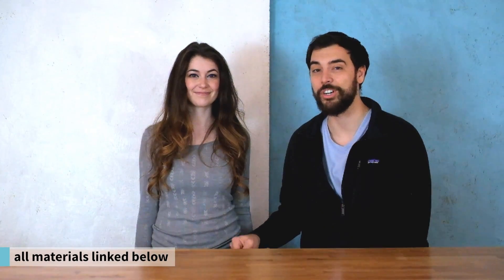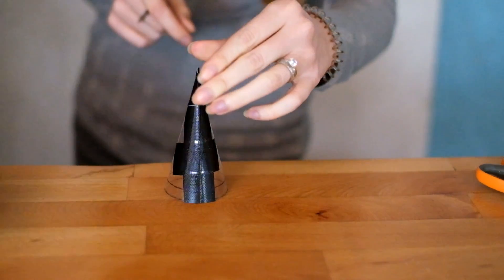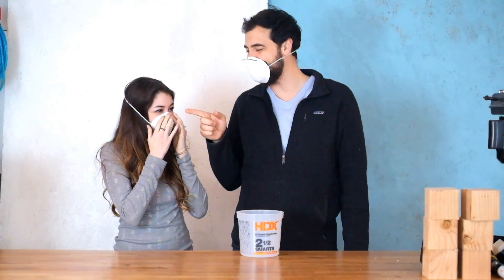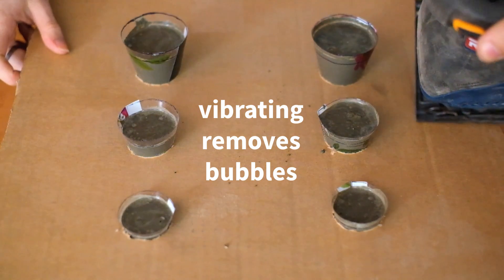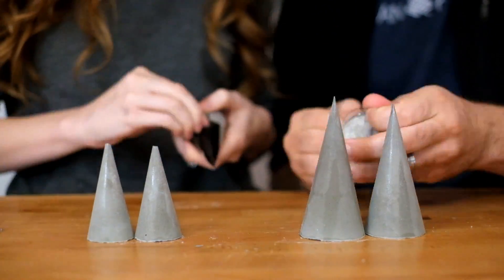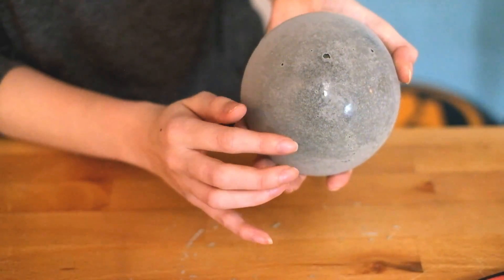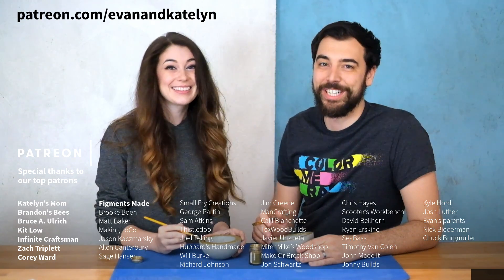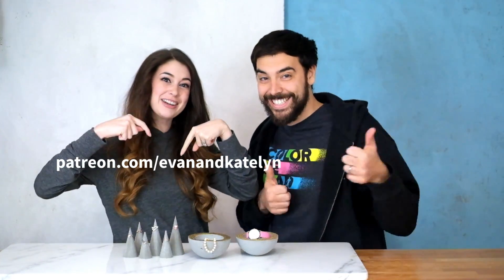Concrete ring cones & jewelry holders | How to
We made DIY concrete cone shaped ring holders and jewelry bowls for gifts! 👇

■ Quikrete Vinyl Concrete Patcher
■ Clear ornament - 140mm (outer) - 80mm (inner)
■ Liquid gilding paint in brass
■ Heat gun
■ Needle nose pliers
■ Safety Glasses

We needed a few gifts for our family this Christmas so we made some concrete cone shaped ring holders and jewelry bowls instead of buying them. It saved a little money, made the gifts more special (hopefully lol), and we learned a few things in the process (mainly that concrete sands decently well, even though it’s not fun).

We went back and forth on what to make the ring holder mold from. It had to be sturdy enough to hold a shape, waterproof so it does not fall apart when wet, but also flexible enough that it makes a nice cone instead of a teardrop. We ended up using some leftover transparencies which worked well but something even more flexible would have been nice. If we ever make these in larger quantities we’ll definitely be making a mold though.

The concrete jewelry bowls were super easy and super difficult at the same time! Definitely room for improvement here too. The outer bowl popped off easy and we would not change anything there, but the inside shape needs improvement. The easiest solution would be to use something softer on the inside that can be compressed and then popped out. Not sure what it would be though (maybe a rubber ball cut in half?)

In the end we’re really happy with how they turned out and hopefully our family likes them too!

■ 35 mm F 1.4 lens (makes things look fancy)
■ Panasonic DMC-FZ300 (vlog and zoom camera)

■ Katelyn’s Mom
■ Zach Triplett
■ Corey Ward
■ Figments Made
■ Brooke Boen
■ Matt Baker
■ Jason Kaczmarsky
■ Cameron Dorsey
■ Allen Canterbury
■ George Partin
■ Sam Atkins
■ Thistledoo
■ Richard Johnson
■ Jim Greene
■ Jon Schwartz
■ Chris Hayes
■ David Bellhorn
■ Ryan Erskine
■ SeaBass
■ Timothy Van Colen
■ Evan’s parents
■ Nick Biederman
■ Chuck Burgmuller

MUSIC
David Cutter - Bowling